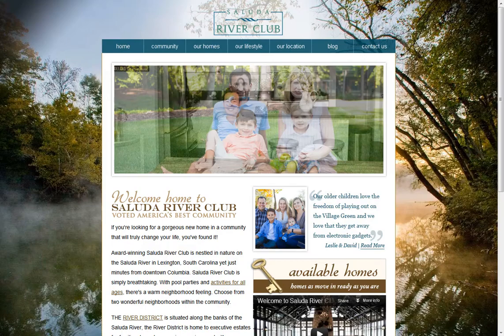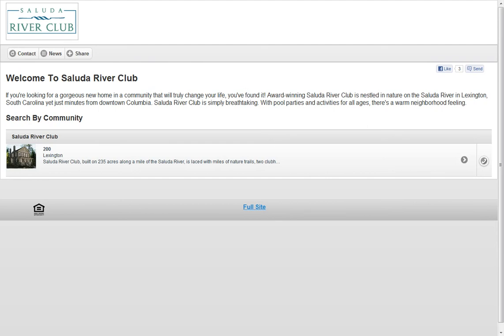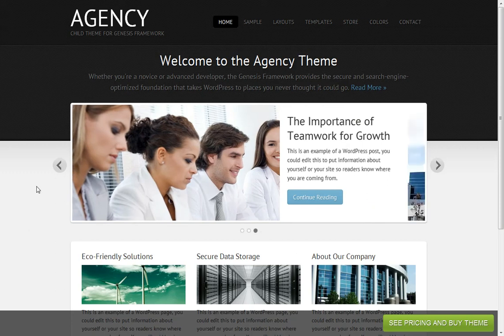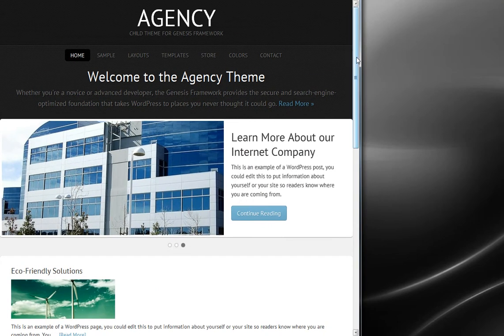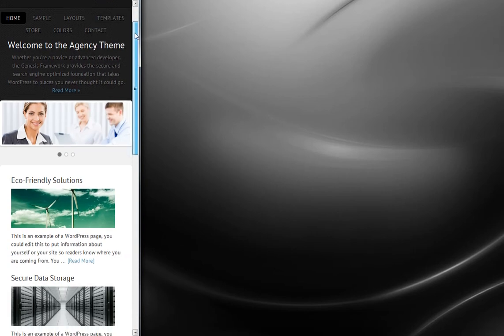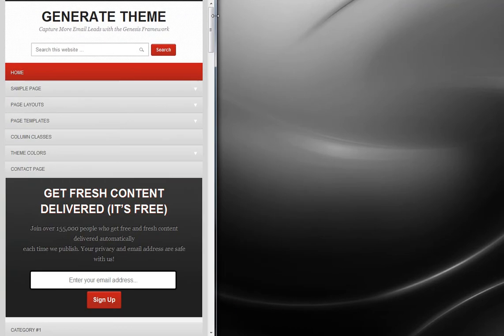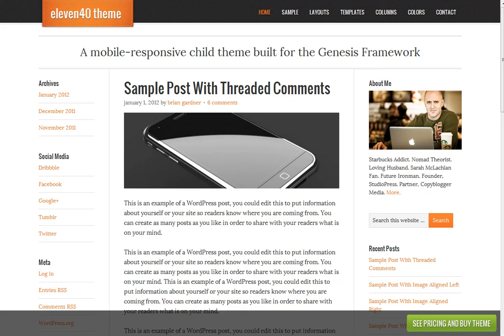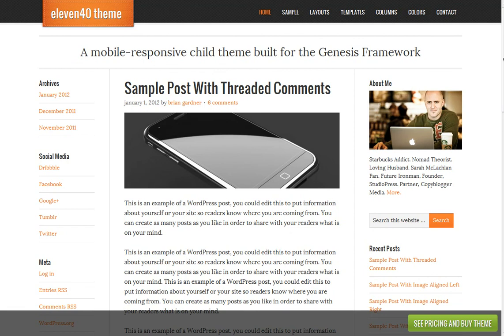What is mobile responsive design?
A popular way to make websites mobile-friendly is to use a responsive design or a responsive theme, rather than creating a separate mobile version.  Here's a quick look at what that means.